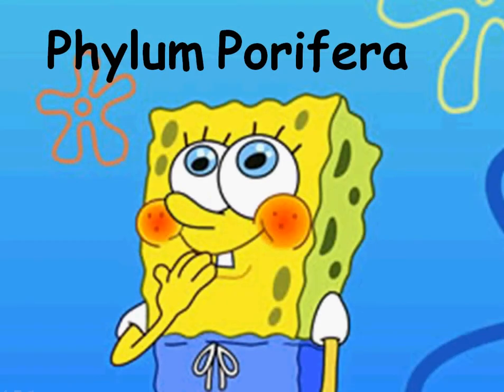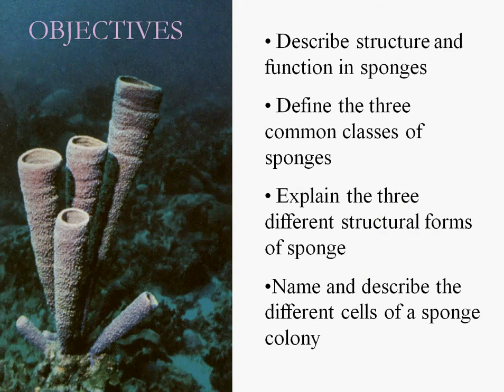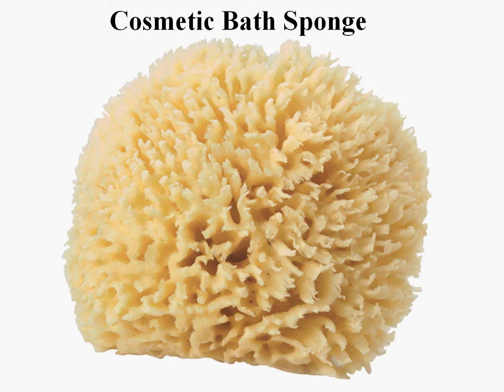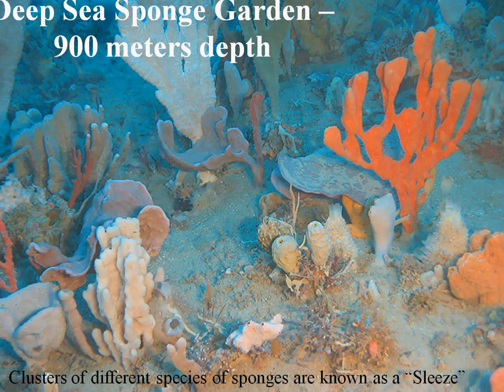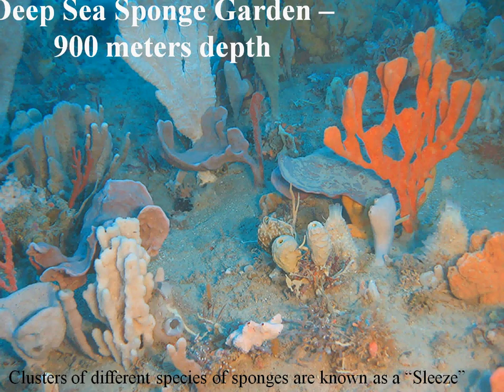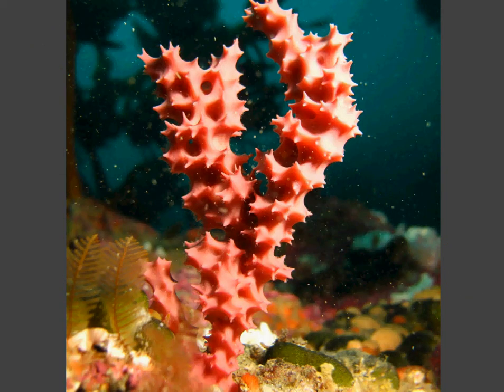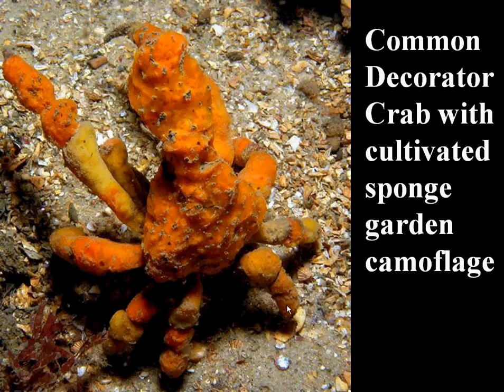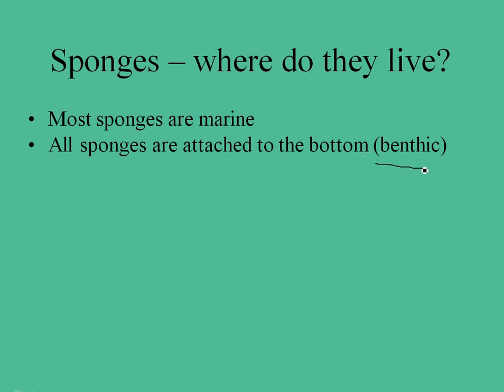Sponge lecture 1